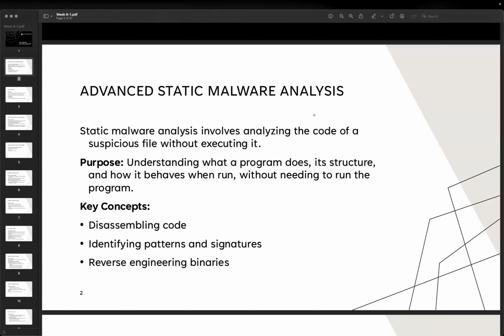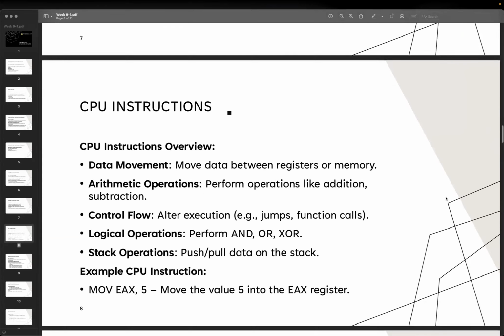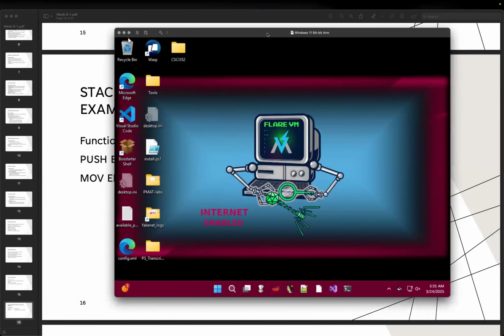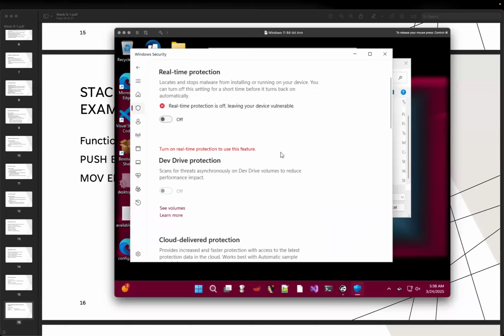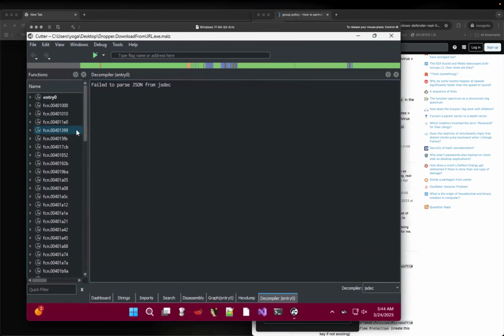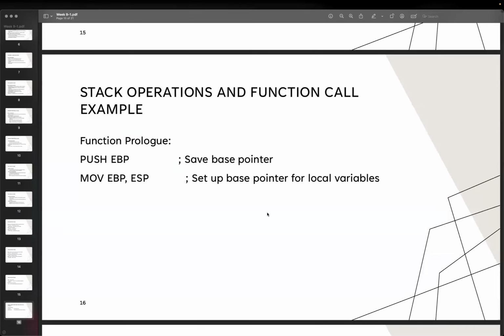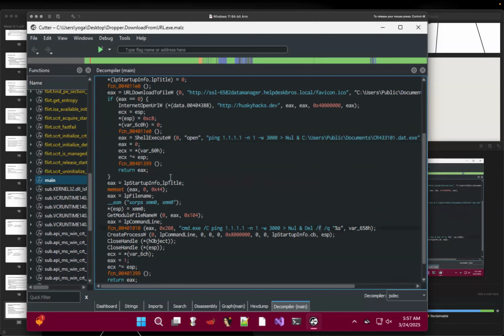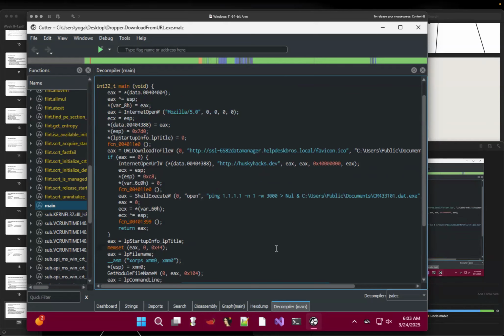CSCI 452 Spring 2025 - Week 9 Mar 25